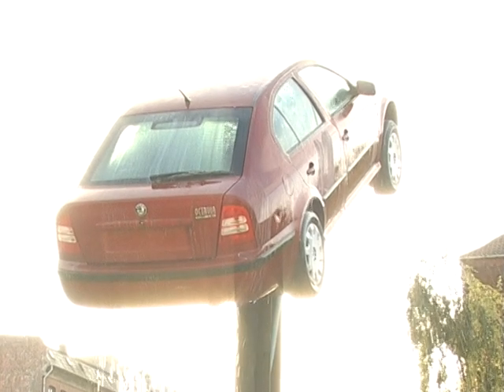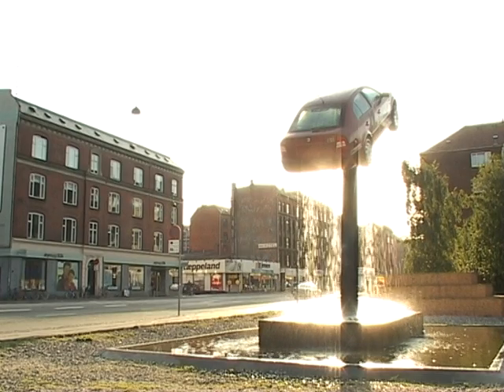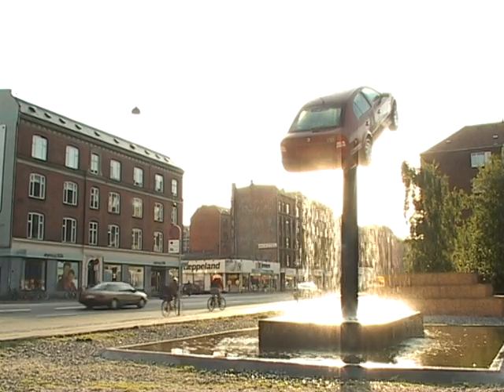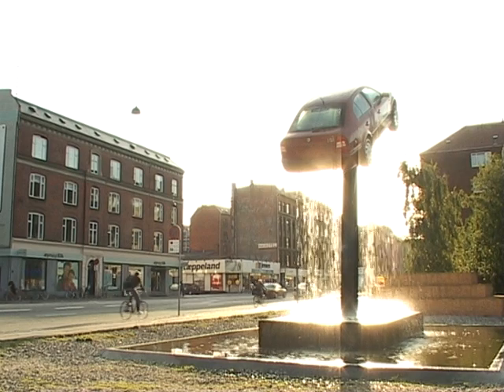Skoda Square. Fountain and seating.